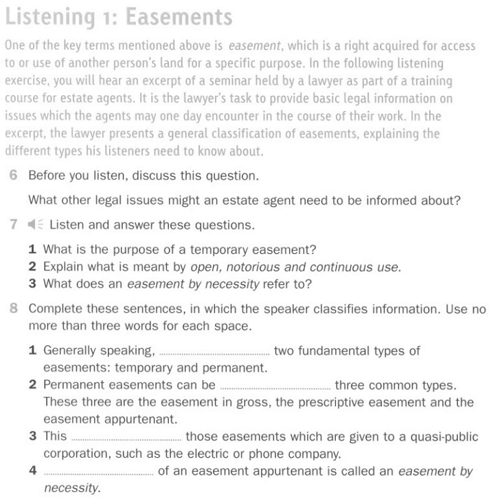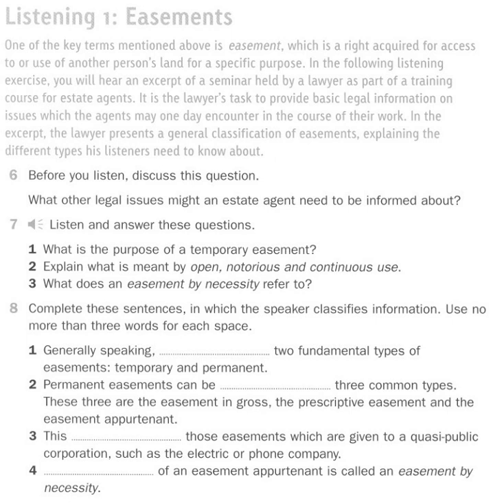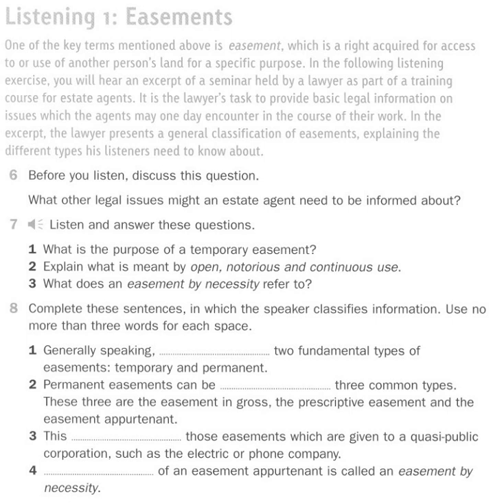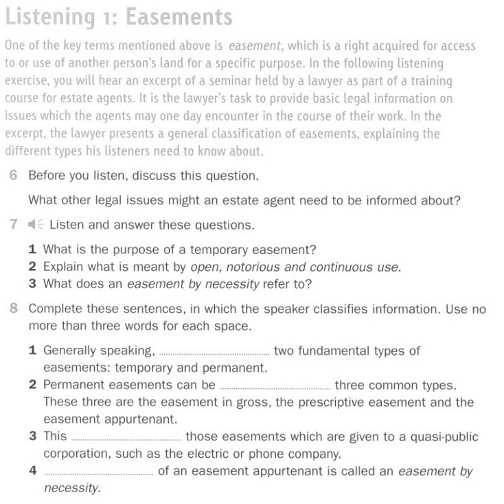legal02 Track 2